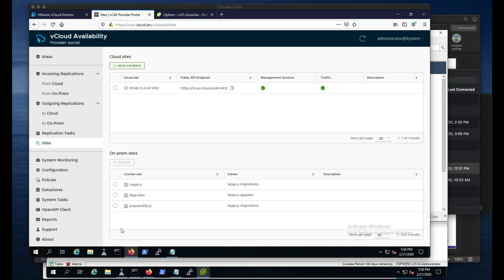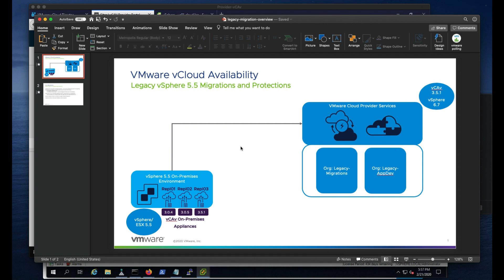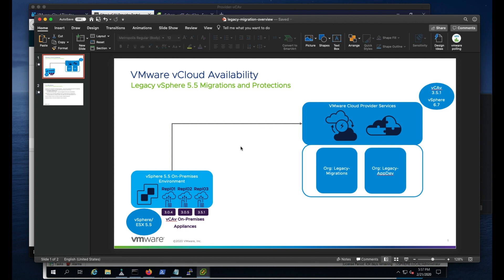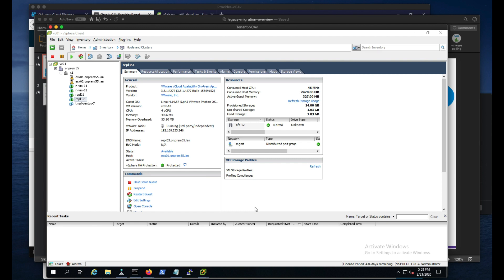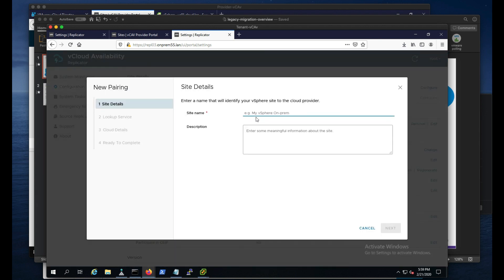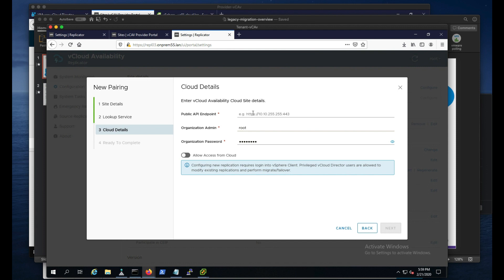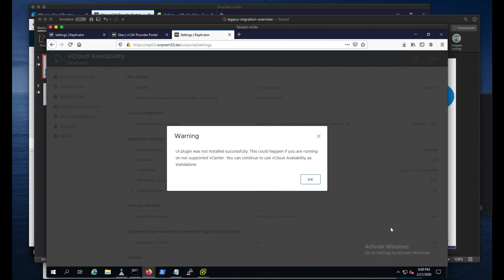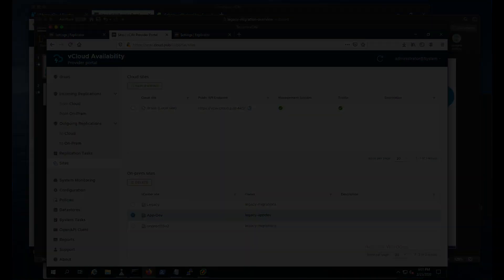Cloud Director Availability Legacy Migration: Environment Setup and Initial Pairing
How to migrate from a legacy vSphere environment (v5.5 and newer) using Cloud Director Availability. In this video, Daniel Paluszek shows how to deploy the VMware Cloud Director Availability Replication Appliance on source premise and configure this to the target cloud environment Virtual Data Center.

Product(s) covered: VMware Cloud Director Availability